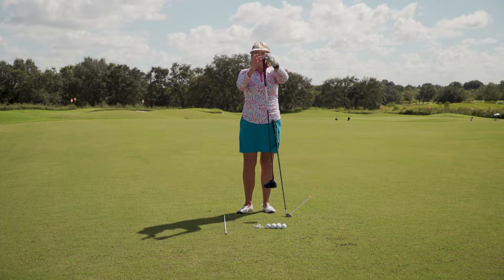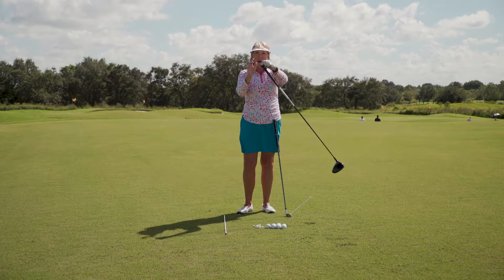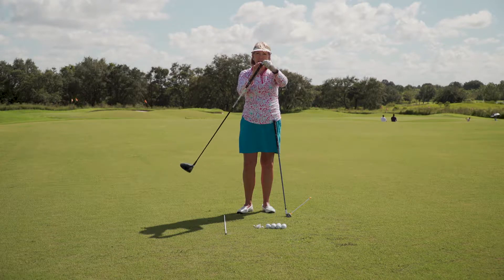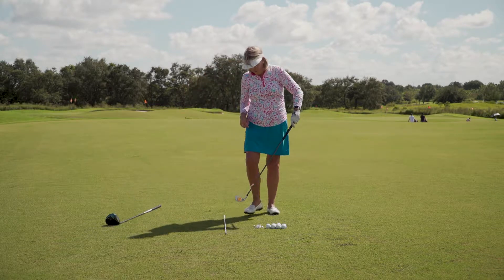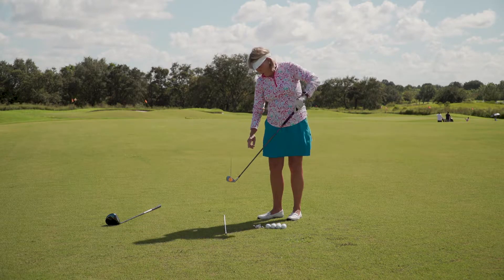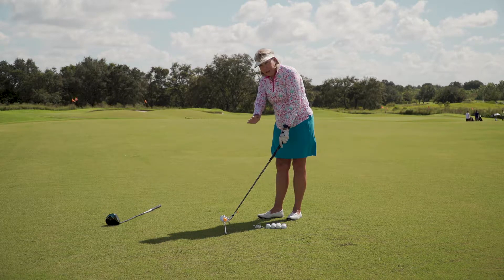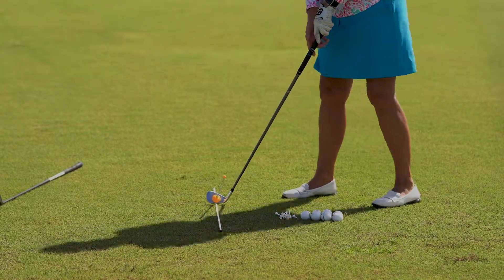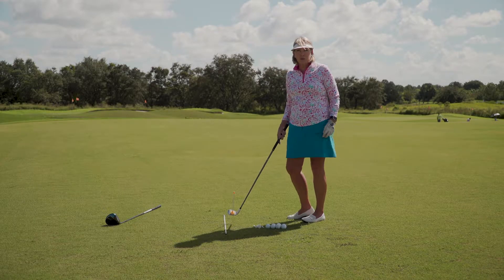The Mission of Golf